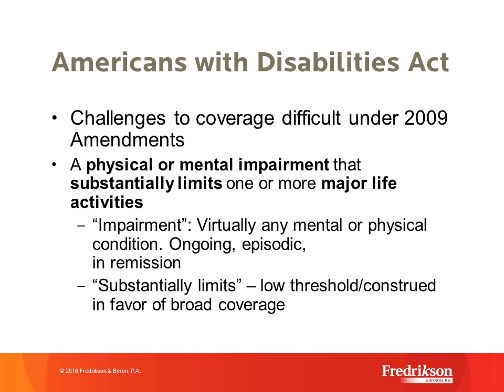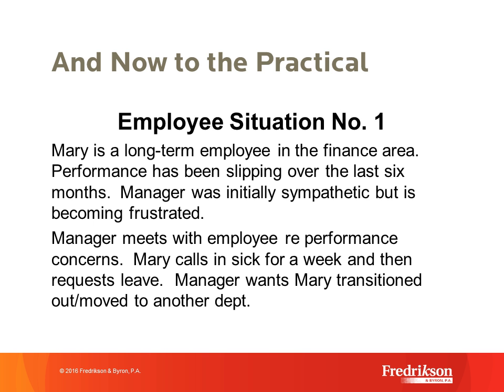Employment & Labor Webinar: Accommodations - 12-13-16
Employment & Labor Webinar Presentation by Fredrikson & Byron attorneys, Anne M. Radolinski and Ashley R. Thronson.